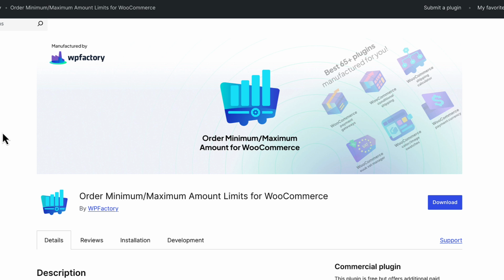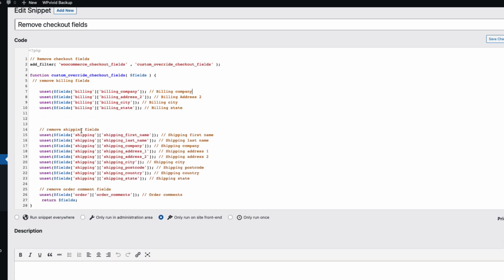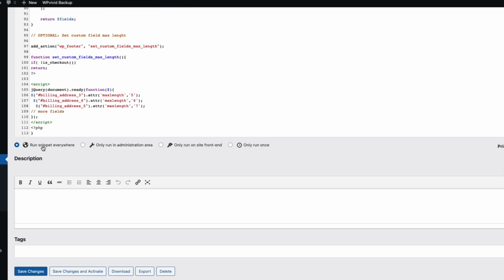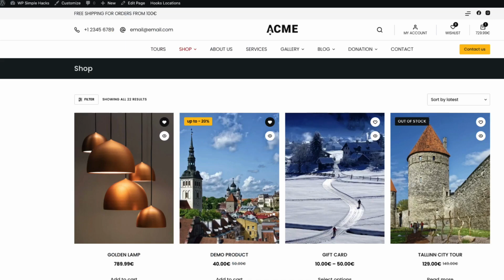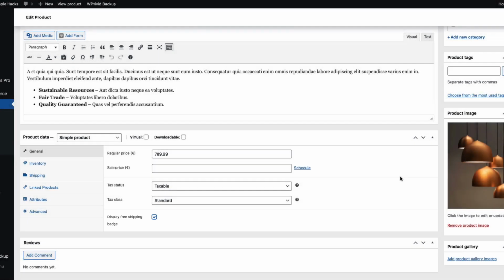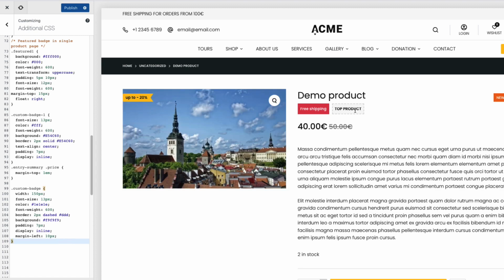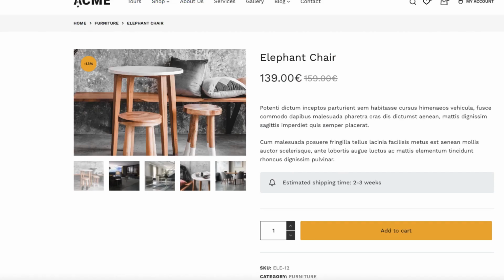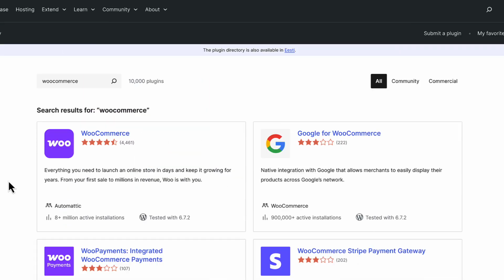Replace 5 WooCommerce Extensions With These Simple Hacks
In this video, I’ll show you how to replace five common WooCommerce extensions with simple code or settings you probably already have. It’s a quick way to clean up your site and make it run smoother—without adding extra plugins.